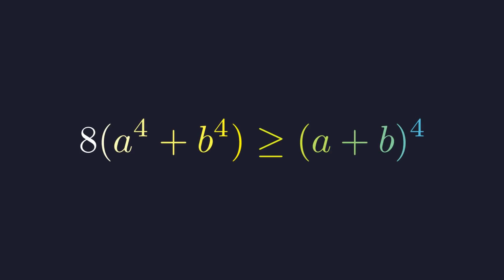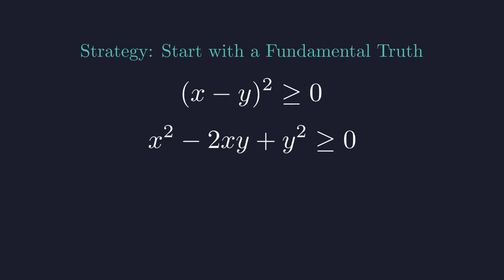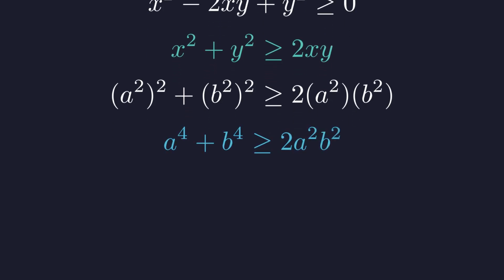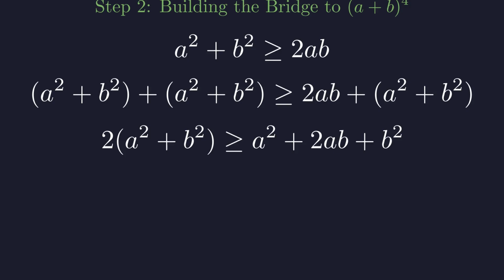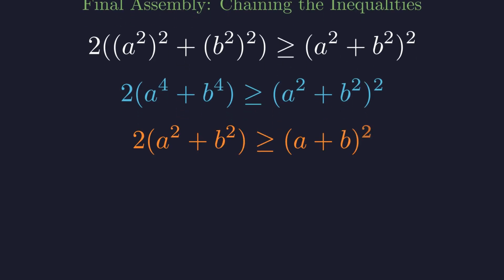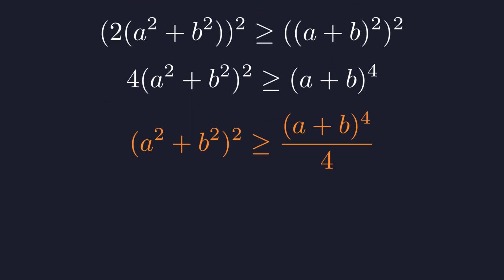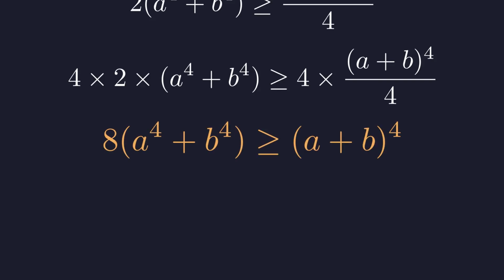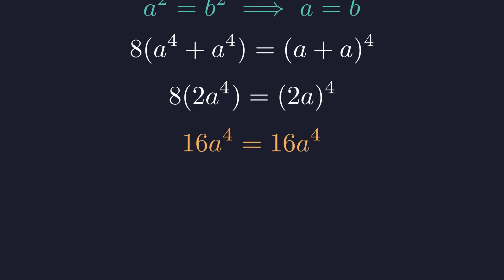This Famous Math Olympiad Problem has an Elegant Solution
Have you ever been stuck on a math problem that seems impossible? In this video, we'll guide you through a beautiful, step-by-step visual proof of the classic inequality: 8(a⁴+b⁴) ≥ (a+b)⁴ for all positive real numbers a and b.

We won't just give you the answer. Using the "Dynamic Explanation" method powered by Manim animations, we start with a fundamental truth so simple you can't deny it, and we build a chain of logic that makes the final result feel completely intuitive and inevitable. You'll see not just *how* the proof works, but *why* each step is the right one to take. This is a perfect problem for anyone studying for math competitions like the AMC, AIME, or Math Olympiads, or for anyone who just loves the beauty of elegant problem-solving.

*   Inequality Proofs & Strategies
*   Algebraic Manipulation & Simplification
*   Problem-Solving by Building from First Principles
*   The Power of (x-y)² ≥ 0
*   Substitution in Proofs
*   Chaining Inequalities (Transitive Property)
*   Perfect Squares and Factoring
*   Math Olympiad / Competition Style Problems

It tells the algorithm that you value deep, educational content.

Do you know another way to prove this inequality? (Perhaps with AM-GM, Cauchy-Schwarz, or by analyzing the function?) Let us know your method in the comments below!